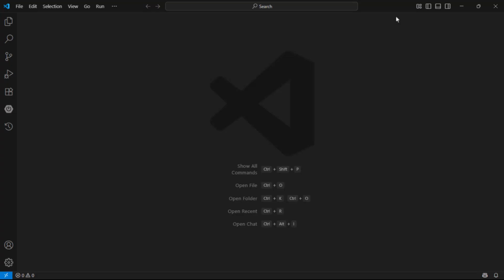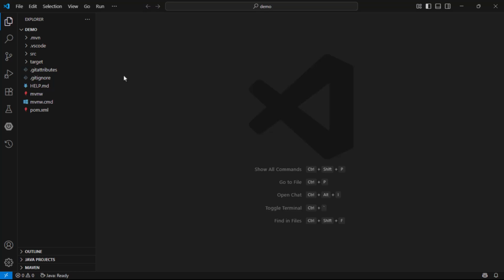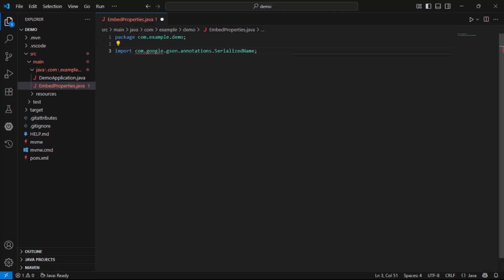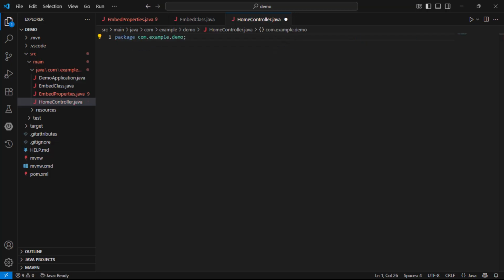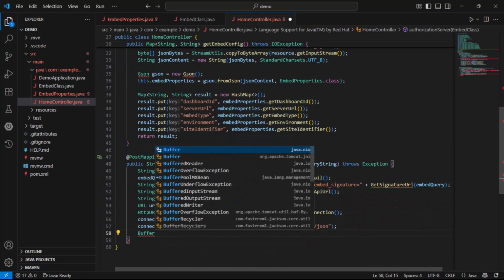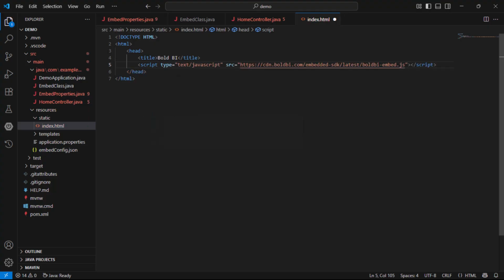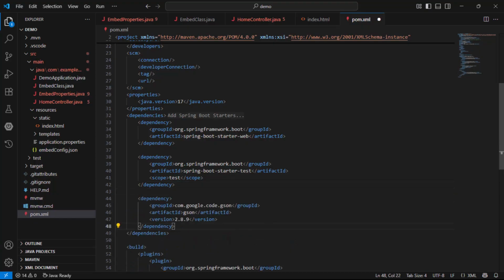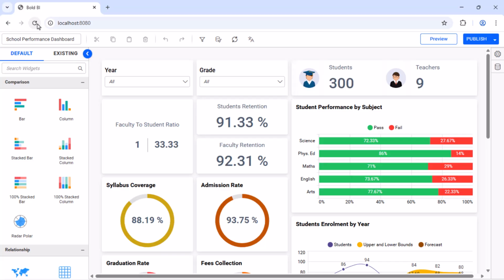How to Embed a Dashboard in Spring Boot | Bold BI®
This video shows how to create, configure, build, and run a Spring Boot application to analyze data and make informed decisions on your business metrics using Bold BI

Bookmarks
[00:00] Introduction
[00:53] How to create an application
[01:43] How to add an embed config file
[02:18] How to configure the application
[06:21] How to build and run the application